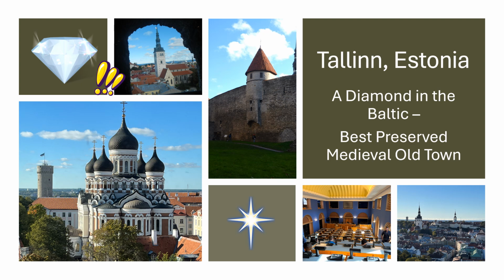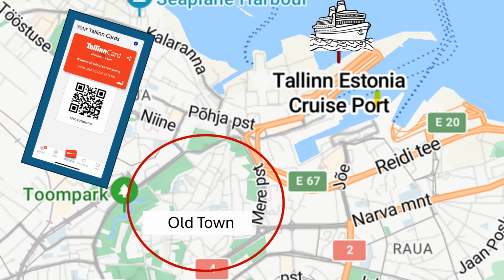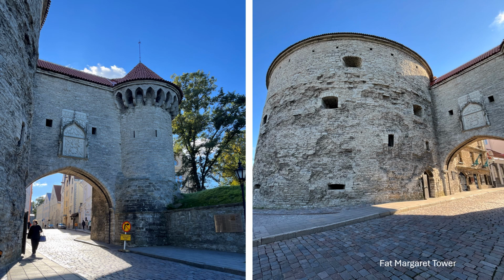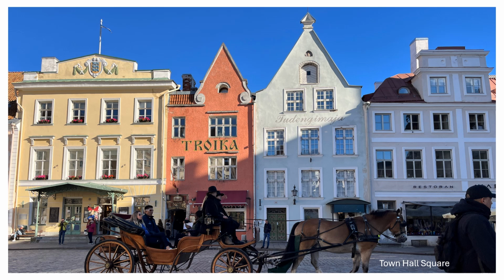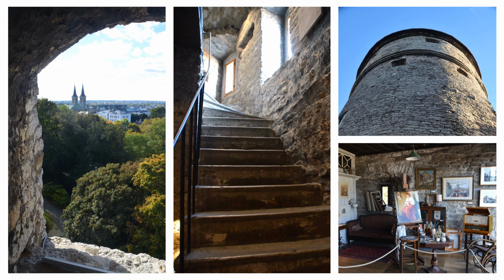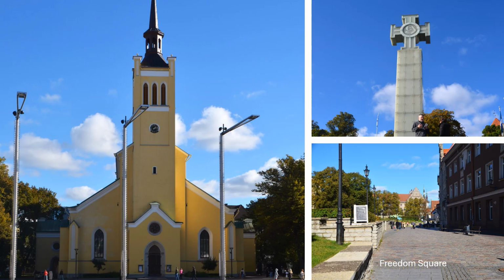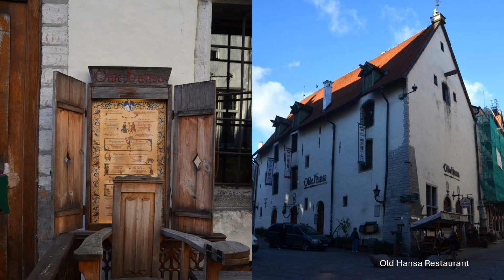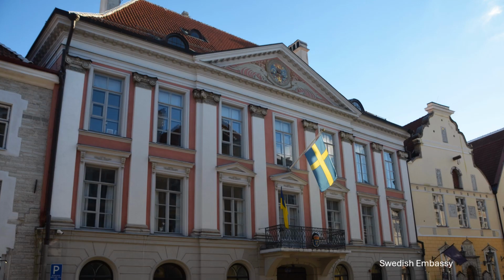Tallin - A Diamond in the Baltics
Tallin is a rising star in the tourism world – mainly due to its perfectly preserved Old Town which is a diamond in the Baltic.  We'll cover port logistics, tour the Old Town sites and the KGB museum and suggest the best spots to see!